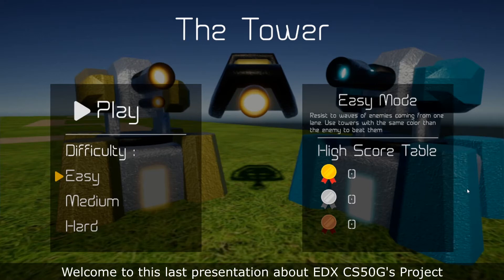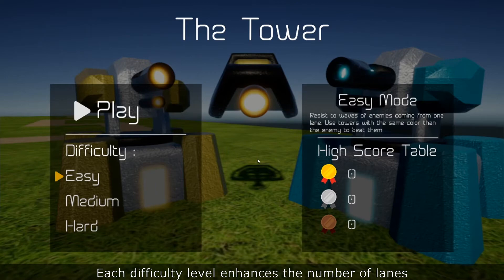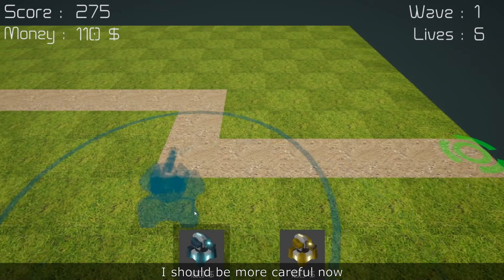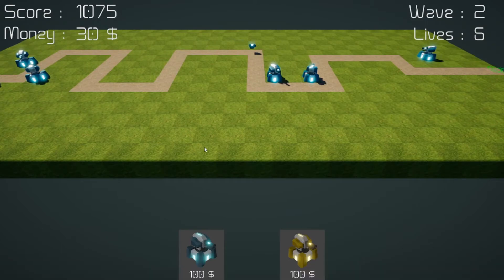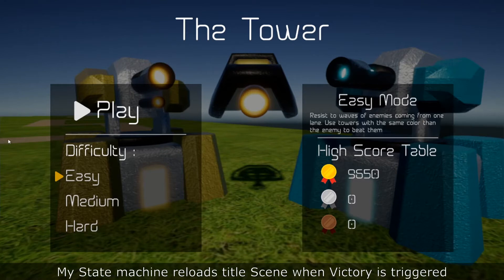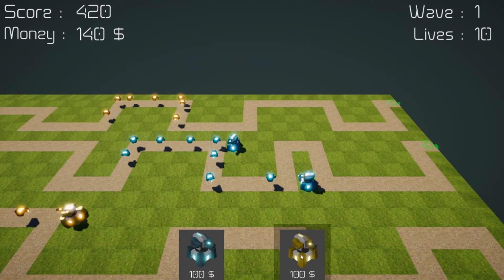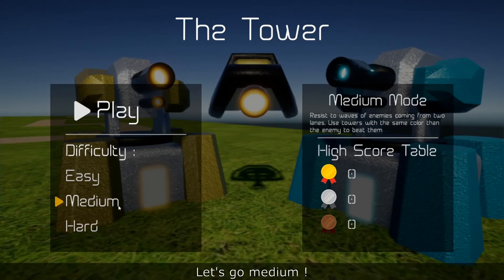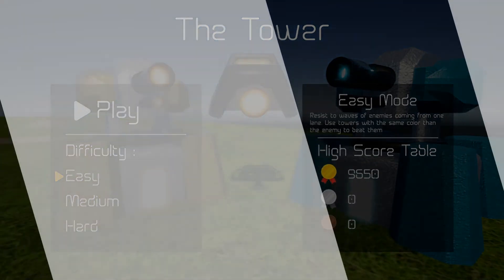EDX CS50's - Final Project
This is my Tower defense game project for the last step of the EDX CS50G MOOC of Harvard. This project was realized in the context of my studies at ECE Paris Engineering school